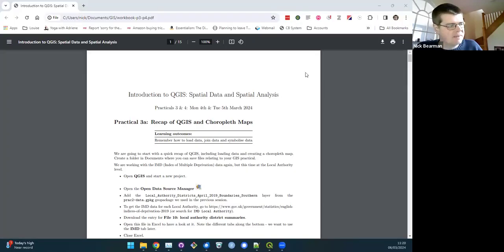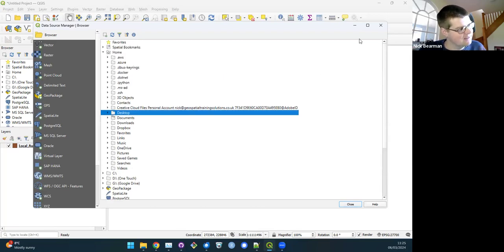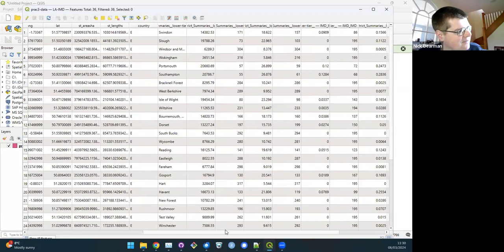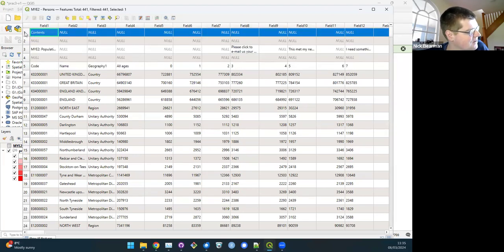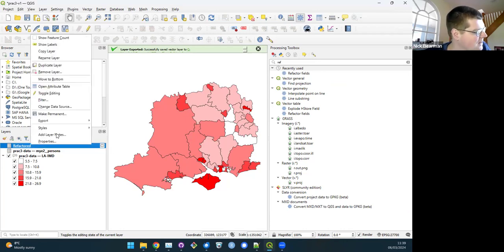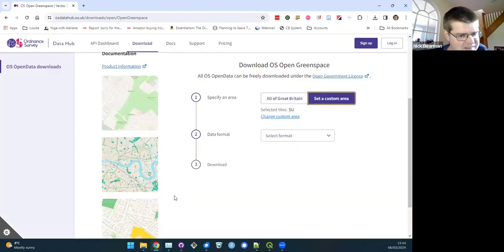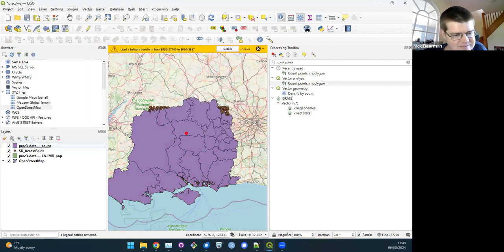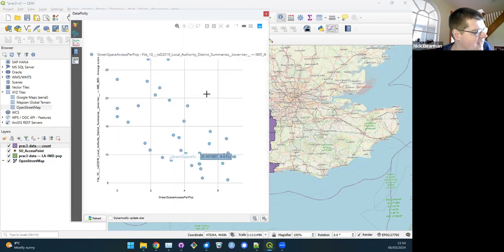Intro to QGIS: Prac3 Greenspace Access Points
A video showing the process to complete Practical 3: Greenspace Access Points for Nick Bearman's course Introduction to QGIS: Spatial Data and Spatial Analysis.
This was recorded on 06/03/2024, using QGIS 3.34.4 and workbook v6.1.